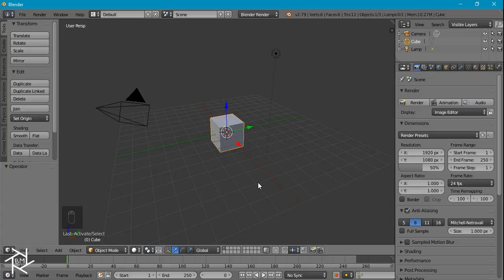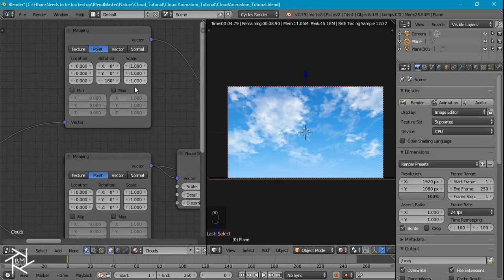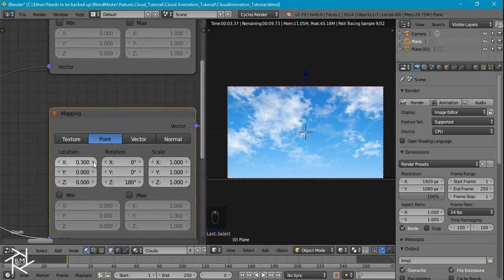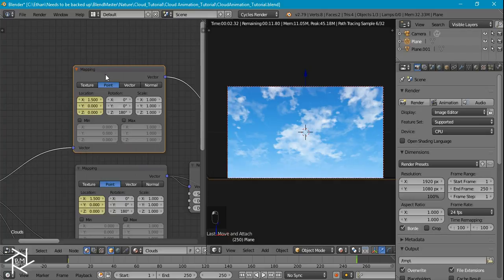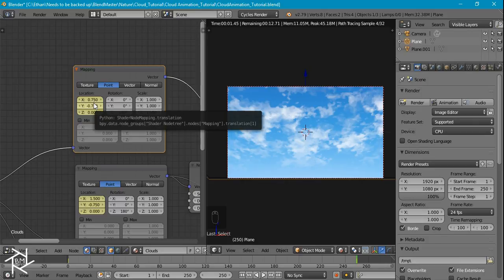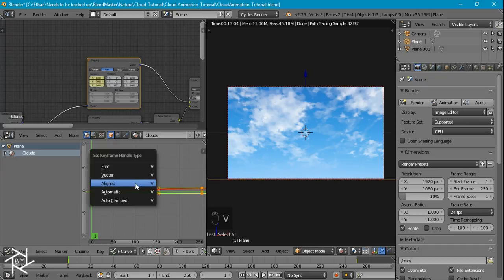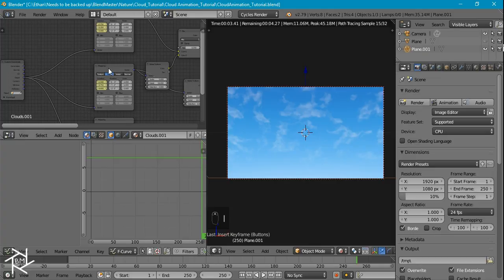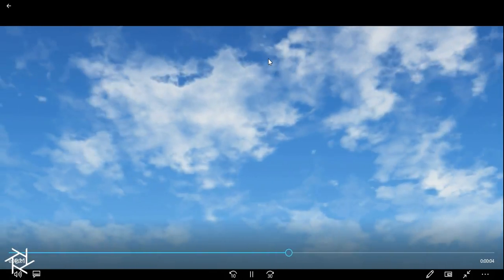How to Animate Procedural Clouds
Hey Everybody! In this video I will be demonstrating how to animate procedural clouds in Blender. Since these clouds are completely procedural, they are also very easy to customize. You can play around with the mapping settings to get any kind of effect you want. The larger the values, the faster the clouds will travel, making the animation appear more like a time-lapse video.

I hope you guys enjoy this tutorial and learn something new. I would also appreciate it if you guys would support me on Patreon so that I can continue to bring you guys these tutorials and help improve their quality as well.